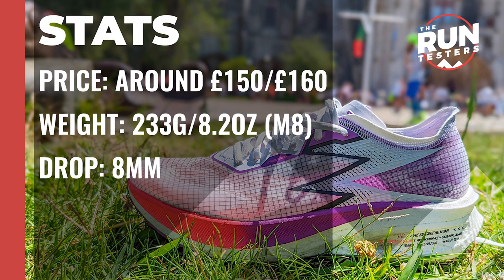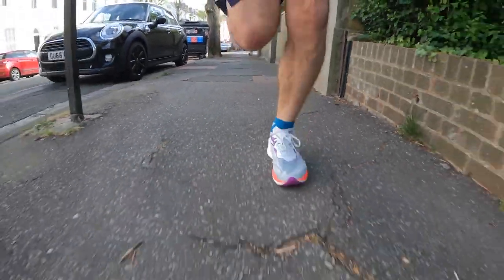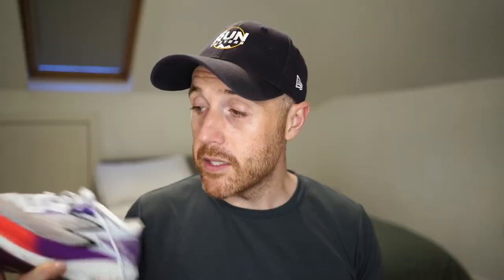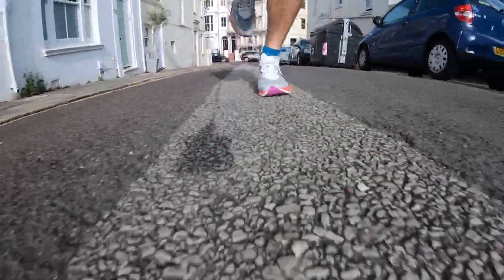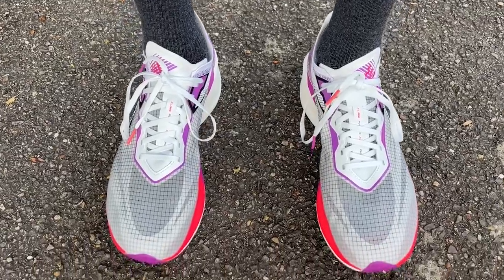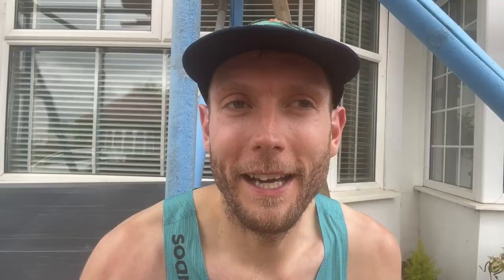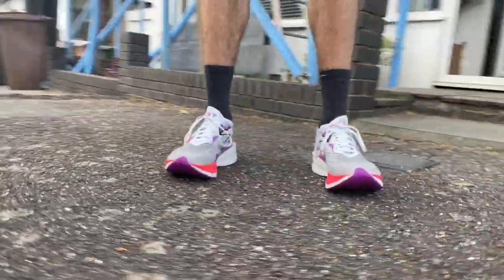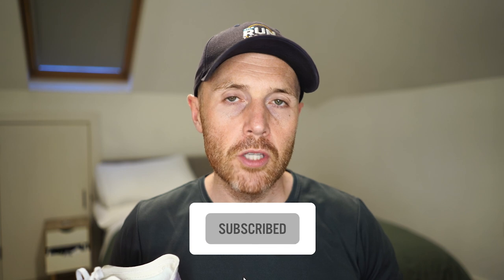361 Flame First Run Review: A surprisingly affordable carbon plate shoe for racing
The 361 Flame is a lightweight carbon plate race shoe designed to produce a fast heel to toe transition, high energy return and more efficient running at speed.

The upper is made from a lightweight mono mesh with reinforced sections for added structure. There’s also a modest level of padding around the ankle colour for comfort, a lean tongue design and a healthy level of outsole rubber to protect the midsole foam.

Tom and Nick have tested the shoe out on a first run to see how it compares to other carbon plate options out there.

JUMP STRAIGHT IN:
00:00​​​​ - Intro
00:23 - Stats
00:32 - Design
00:57 - How's The Fit?
01:48 - The First Run Test
09:43 - Early Verdict